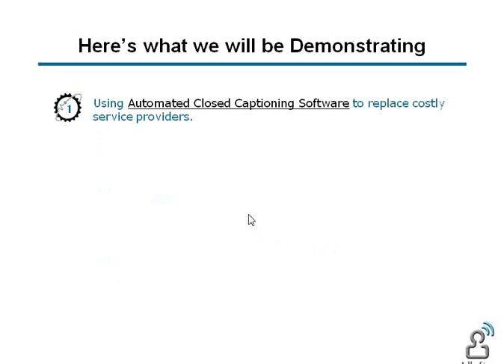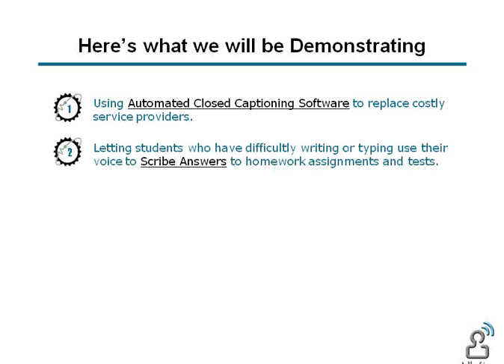Interact-AS for Educators - Part 1 of 8 - Introduction.wmv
Interact-AS is a new suite of products developed by Auditory Sciences that remove communication barriers for the Differently-Abled community. This is the first of an eight part series of videos that demonstrate some of Interact-AS's capabilities and how they are being used by educators to improve the services they are providing to their Special Needs students, while at the same time reducing the costs associated with providing these services. In this video, an brief introduction is provided, along with a description of the other video clips.